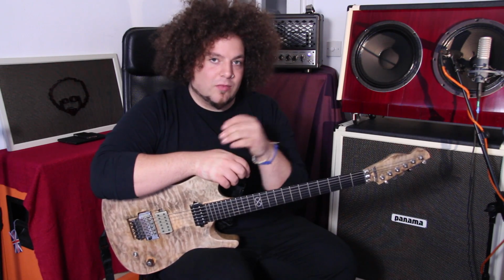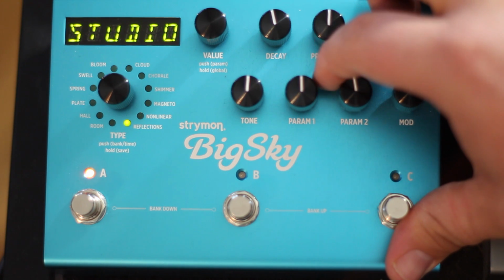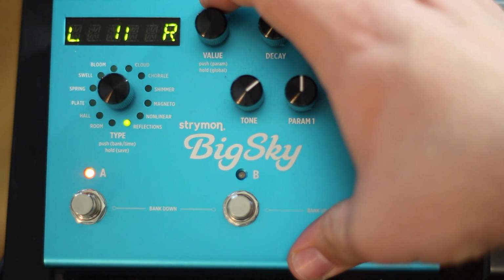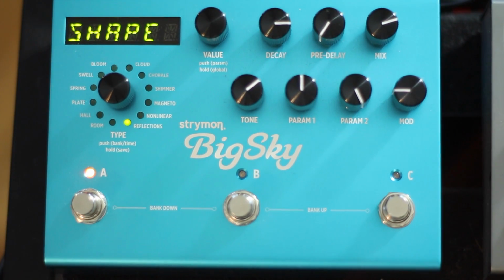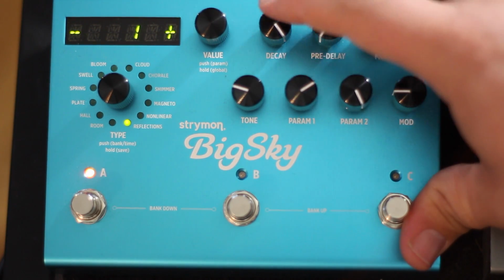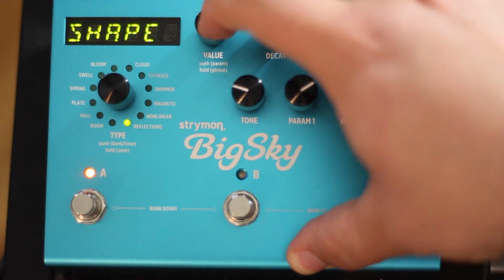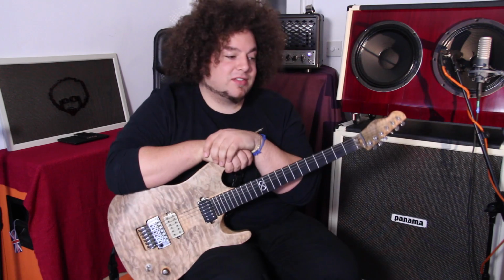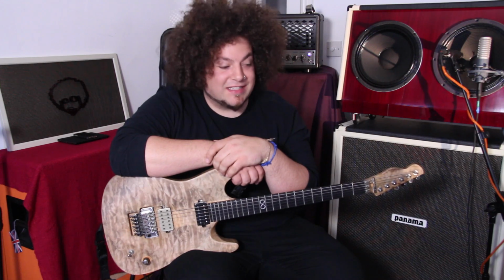Strymon BigSky Pt.12 - Reflections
This is the most intensely engineered reverb machine in the BigSky. They have actually successfully simulated an accurate room you can mild to your exact needs. Use this for drums, guitars, vocals, acoustics. ANYTHING!!! Killer reverb quality at it's best!!!

To find out how to use this pedal and edit all parameters, go here:

Watch this space for the rest of the demos, coming soon!!